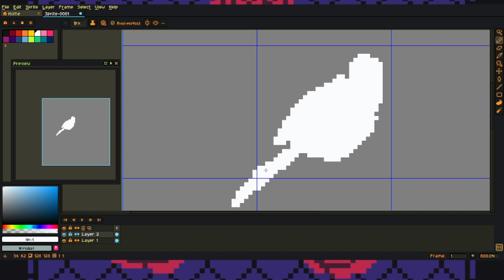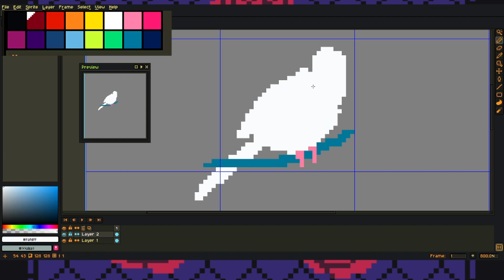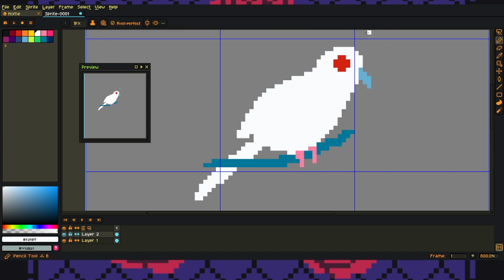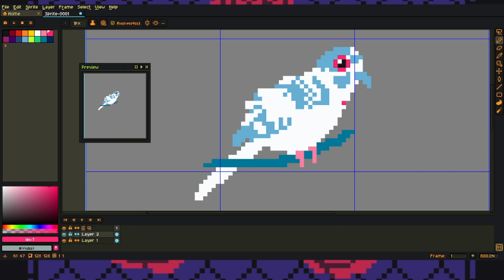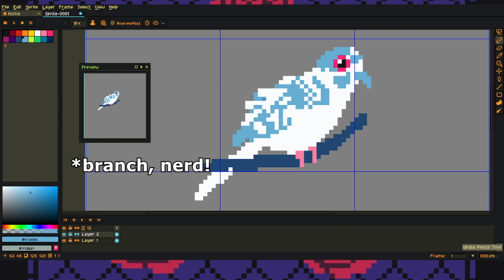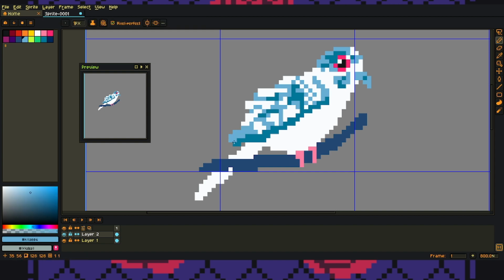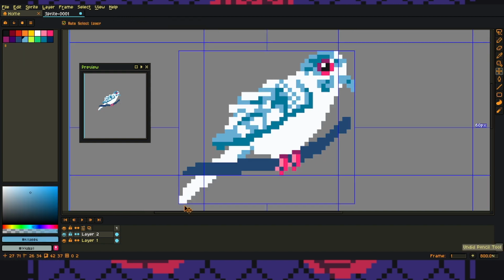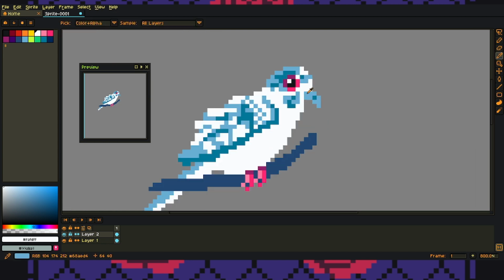Pixel Illustration: Cute Pied Dove Art Process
I was seeing some pixel art birds around online and wanted to draw another one!  I also like birding though I can't travel for it so its fun to draw them too!  This one isn't as complicated as the cardinal I drew before but pied doves are too cute NOT to draw!
This one uses the Bubblegum 16 palette on Aseprite!  Its slightly bigger than 32x32.

Feel free to emulate what I did if you want! Studies are always helpful!  Just credit me if you post your study!